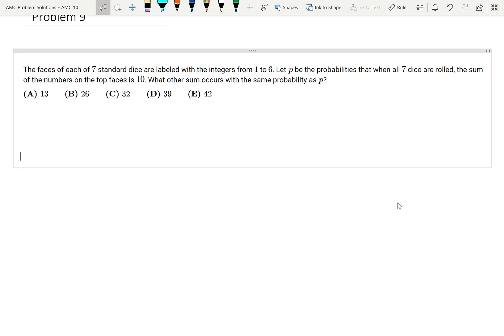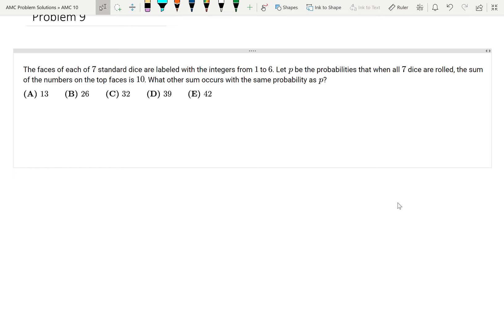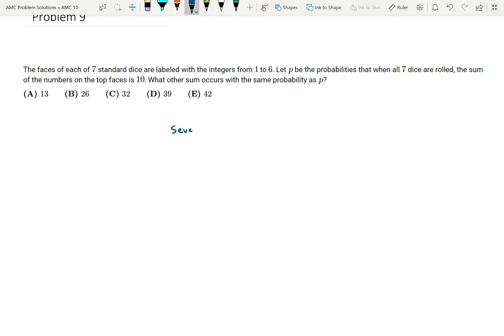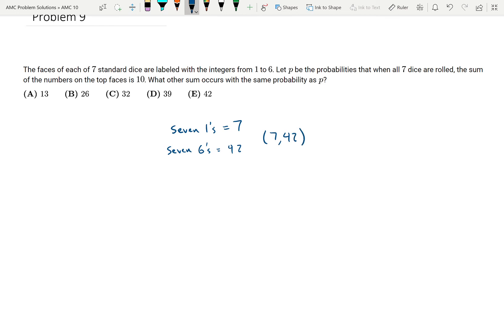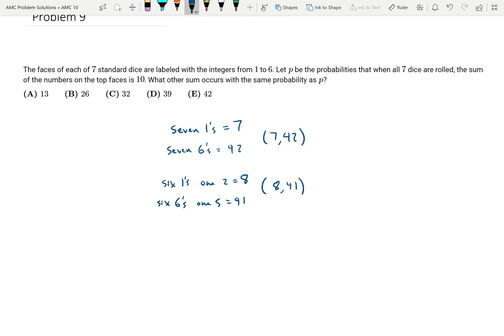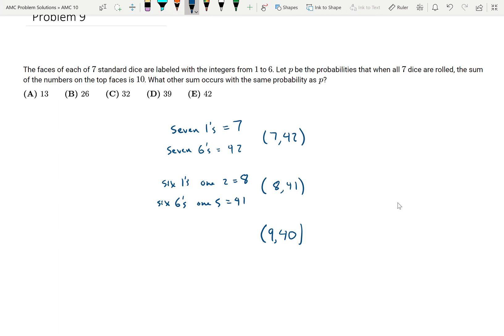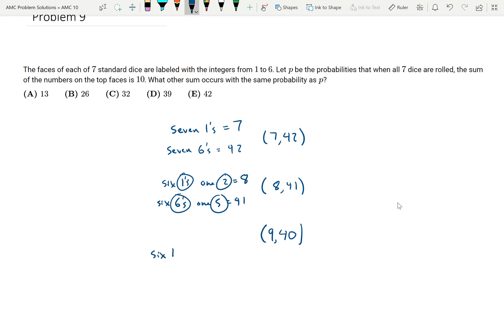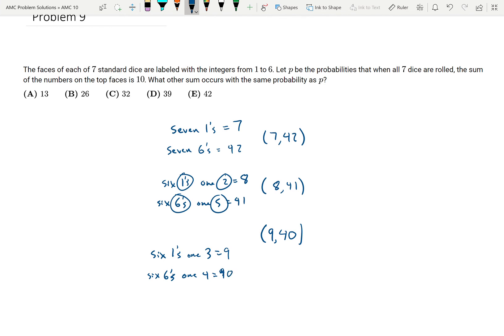2018 AMC 10B: Problem 9